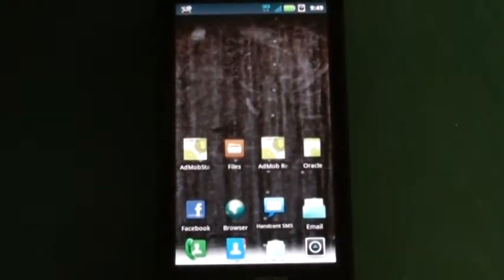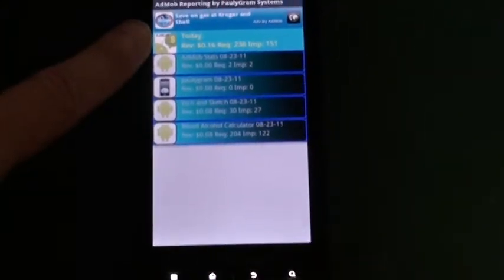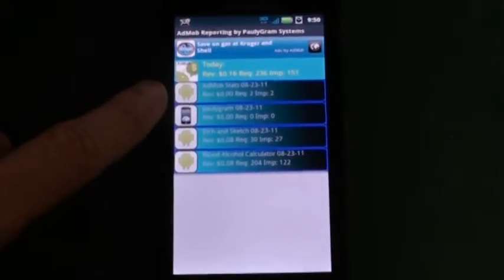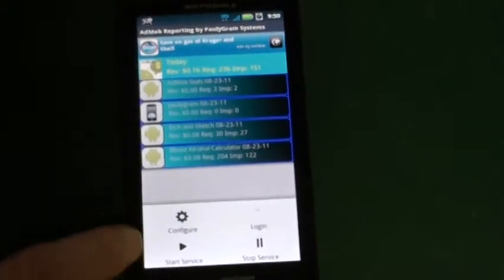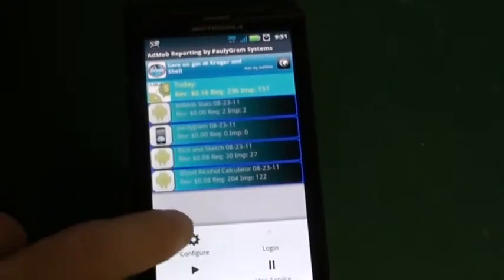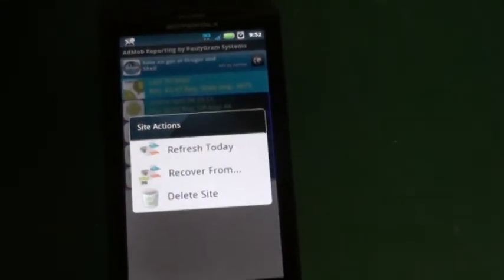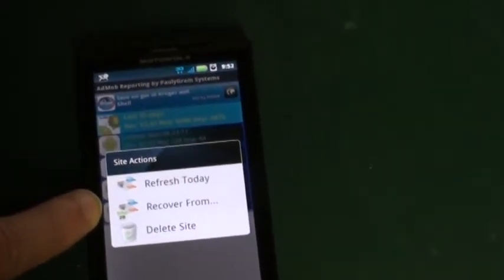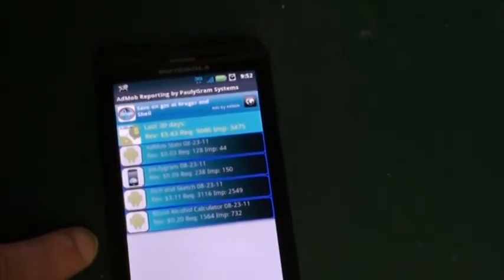AdMob Reporting Android demo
This is a demo of the new android application that allows AdMob advertisers to track their advertising stats via a mobile device.